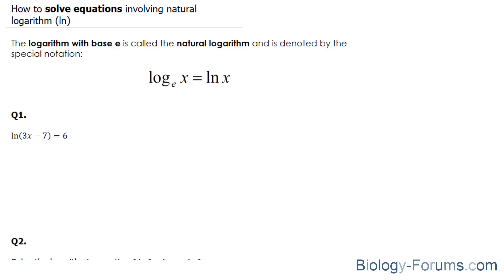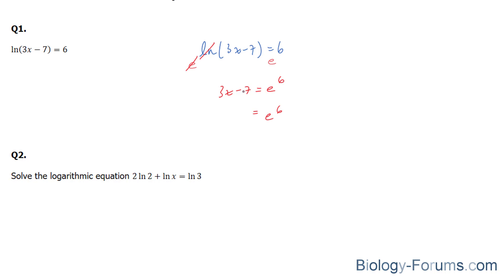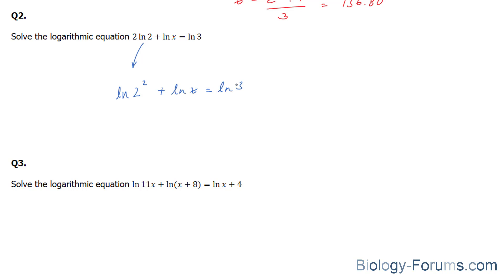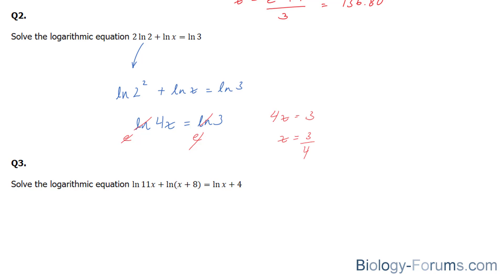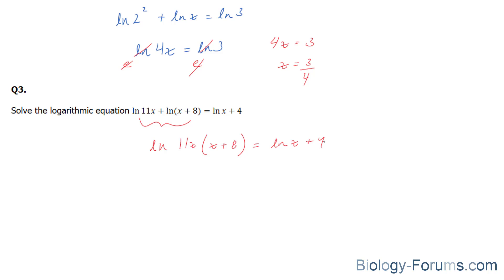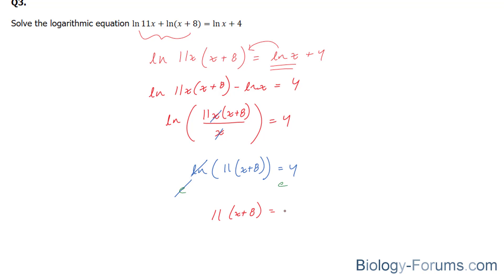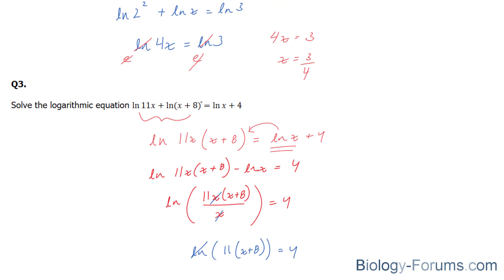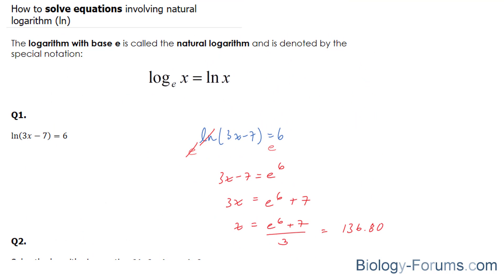Solve equations involving natural logarithm (lnx)